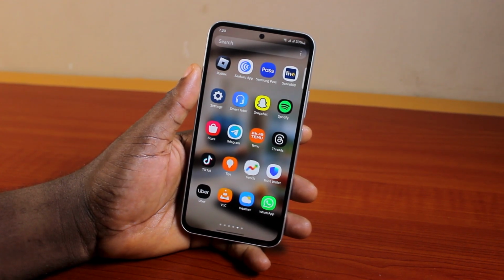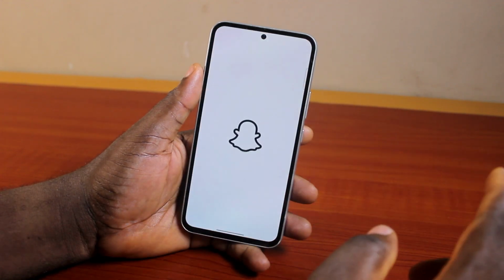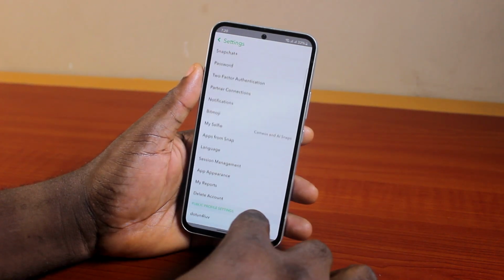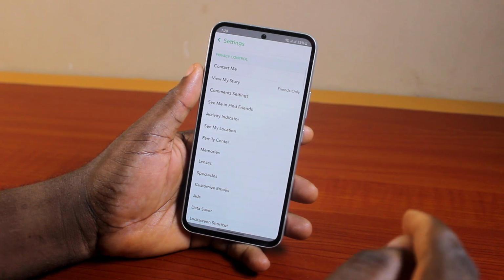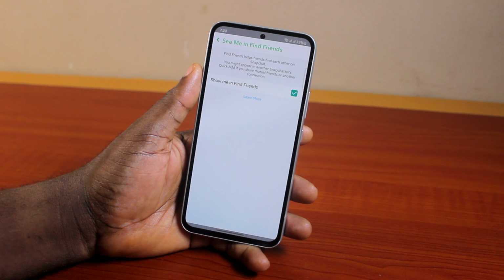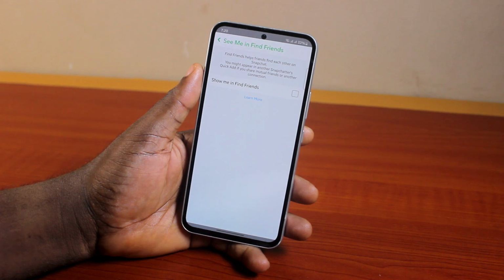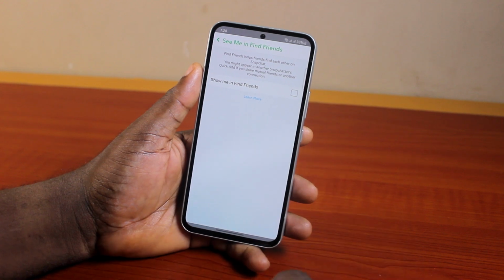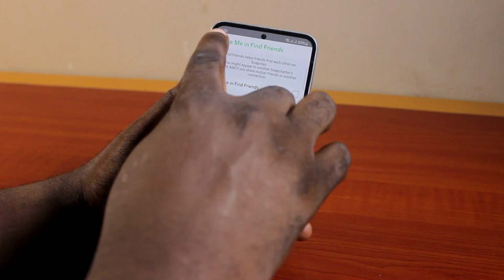How to Stop People from Adding You on Snapchat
With this tutorial, you will learn how to stop people from adding you on Snapchat without your permission. This will put an end to all friend requests on Snapchat suggestion page.

Cheap iPhone
Cheap Samsung Phone
Cheap Apple Watch
Cheap Digital Camera
Cheap YouTube Microphone
Cheap MicroSD Card